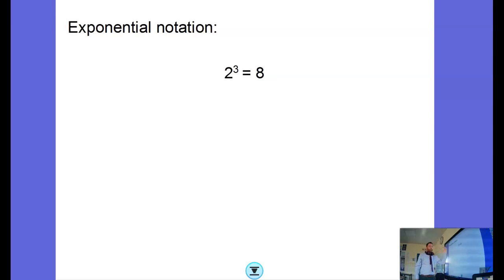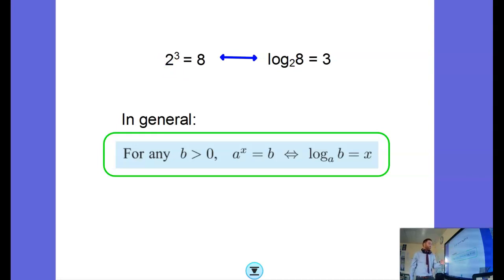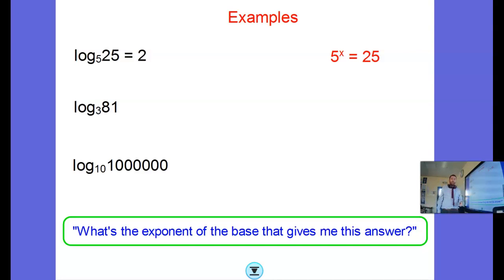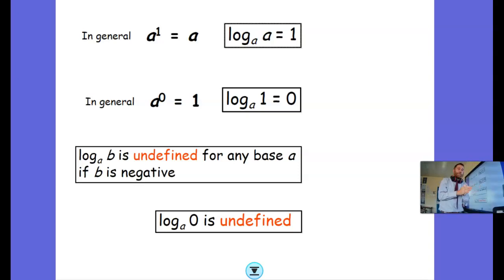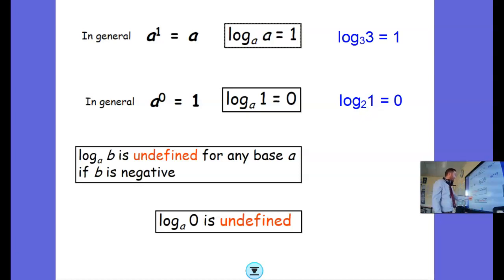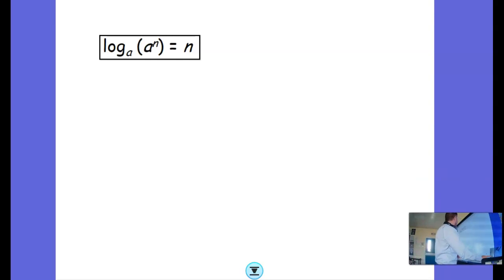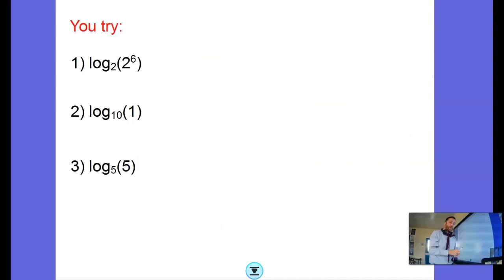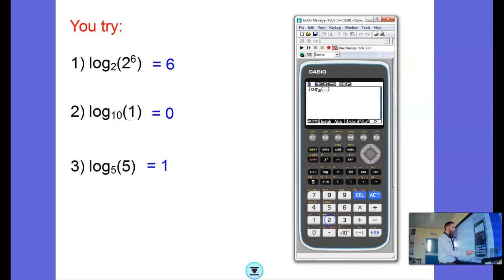Introduction to Logarithms